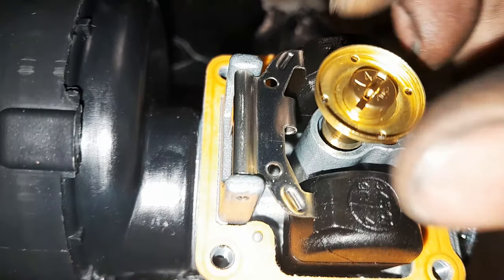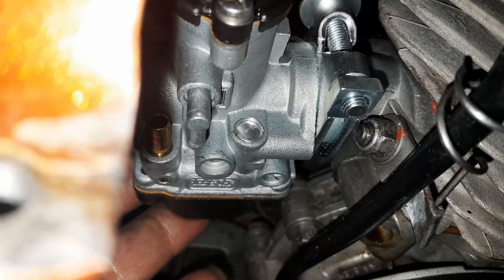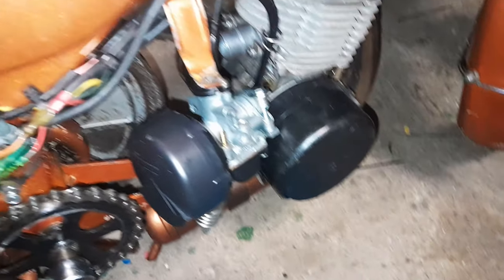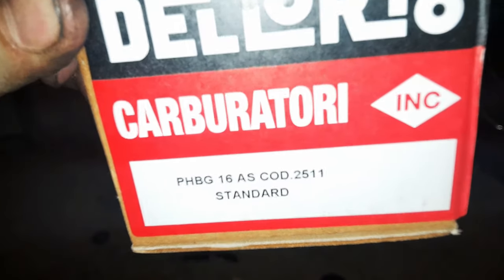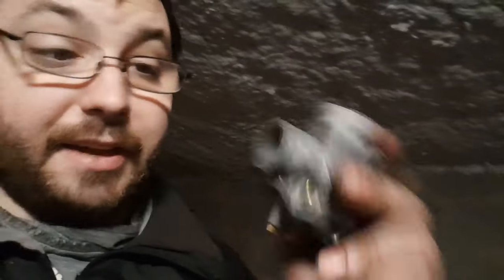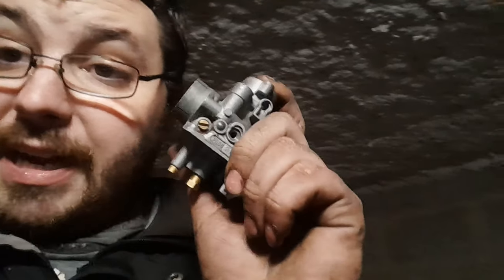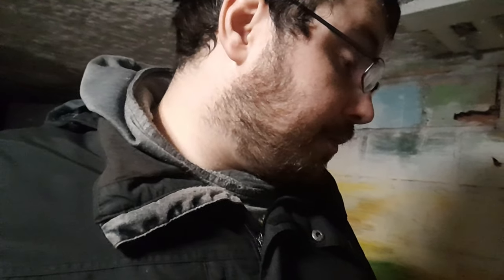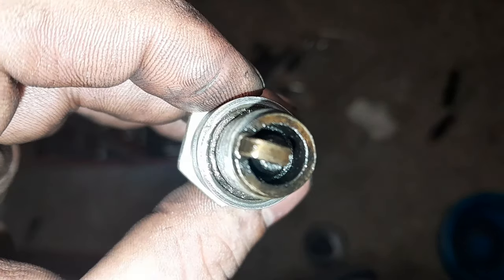je monte un carburateur PHBG sur la 89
pour toute question c'est sur Instagram

la chaine YouTube de mon petit frère

les chaine YouTube que je recommande